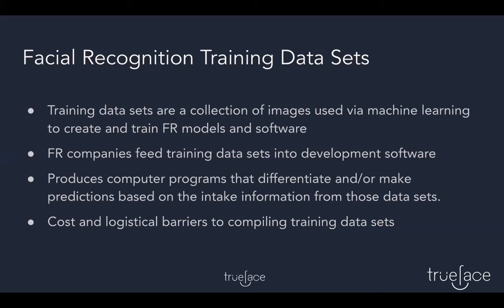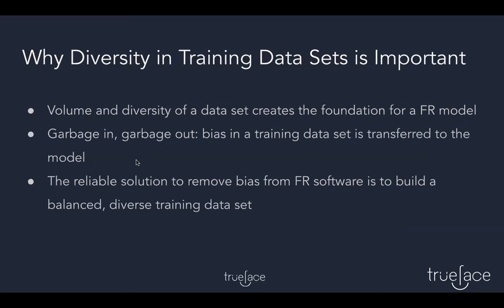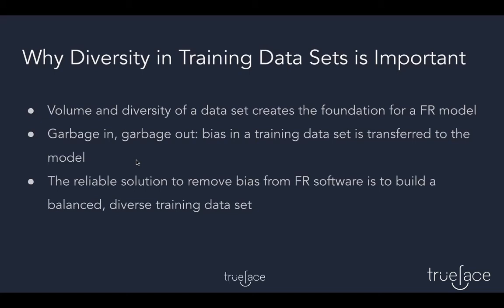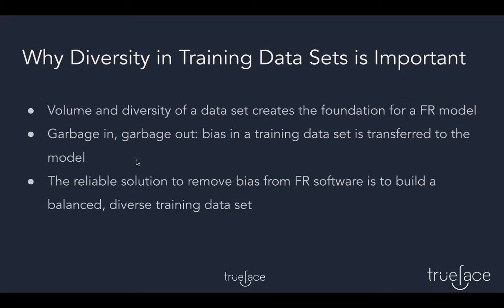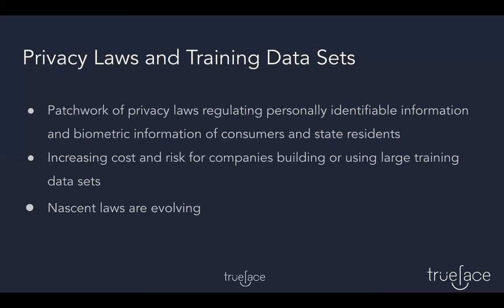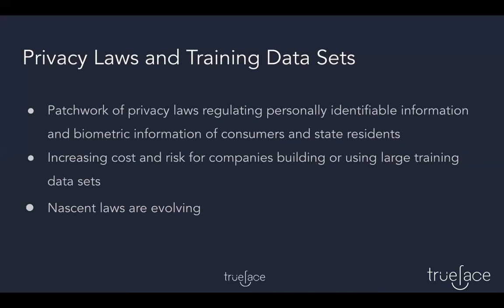Bias in Algorithmic Training - A Legal Perspective for a Diverse World by Austin Raines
Trueface General Counsel Austin Raines with a rare legal perspective on how to ethically, legally, and effectively compete in today's world.